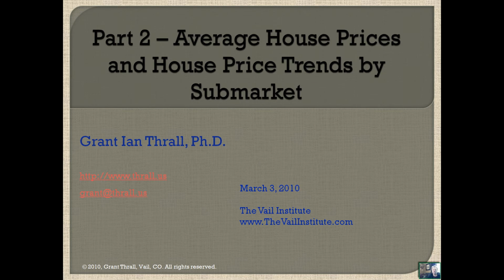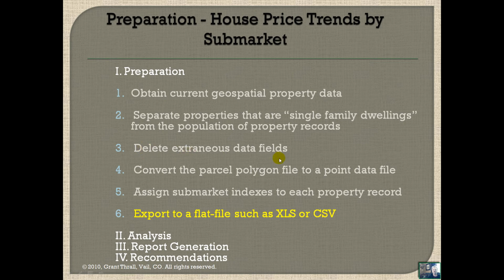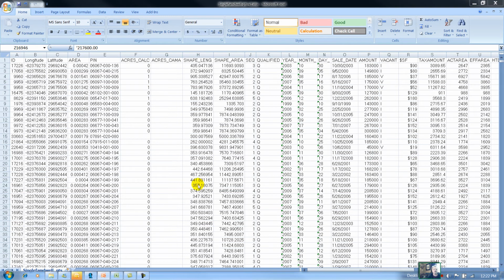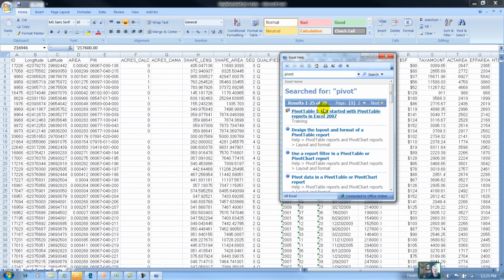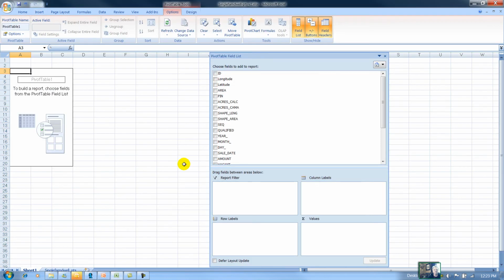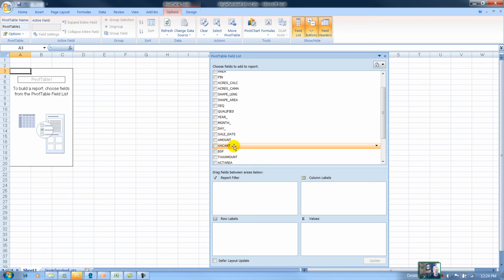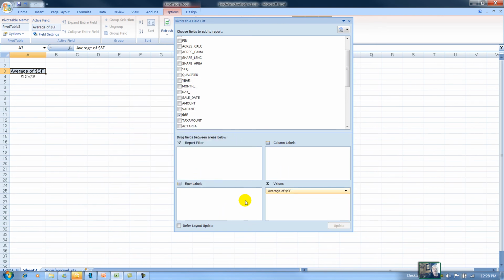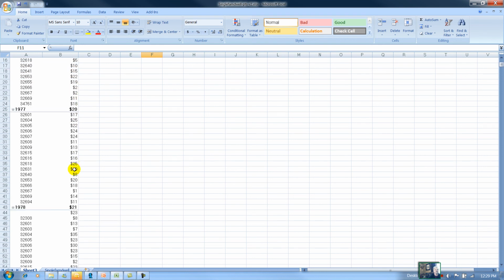Geospatial Derivation Of Average House Prices And Trends By Submarket - Part 2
Geospatial calculation of single family dwelling price averages and price trends